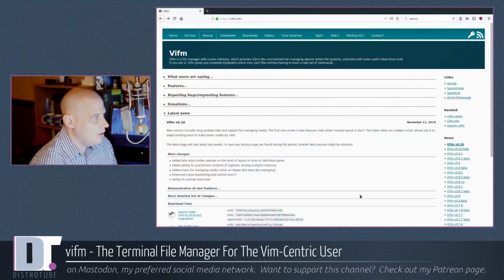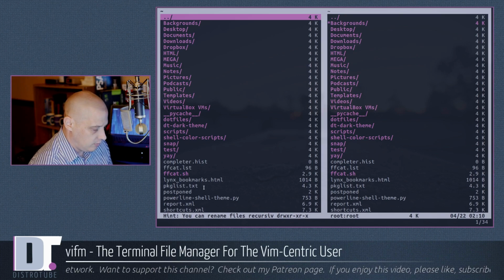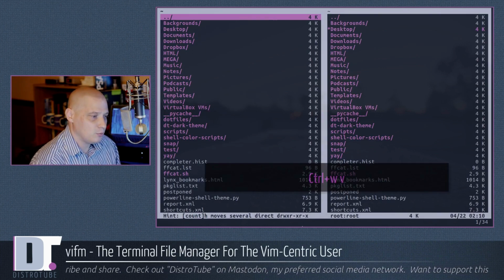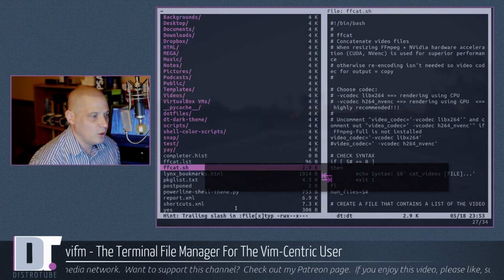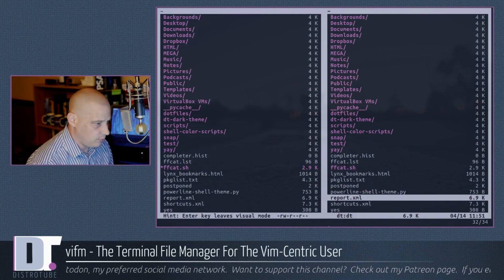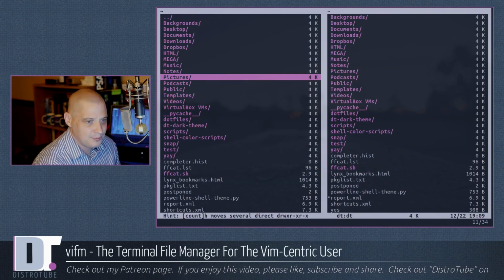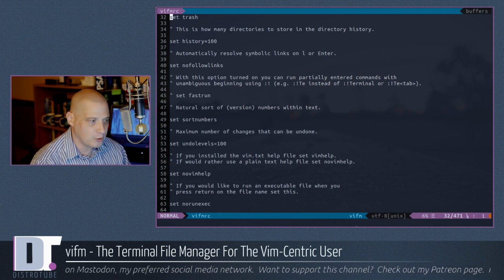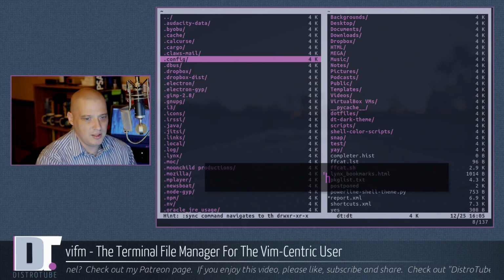vifm - The Terminal File Manager For The Vim-Centric User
About three weeks ago, I did a video tutorial on Vim.  After that video, I was looking around for other terminal applications that use Vim keybindings and Vim syntax.  I found vifm--a dual-paned terminal file manager that functions very much like Vim.